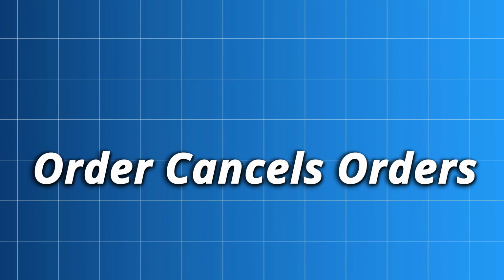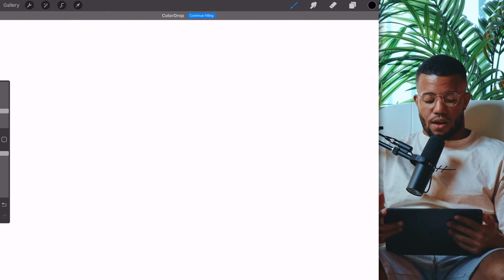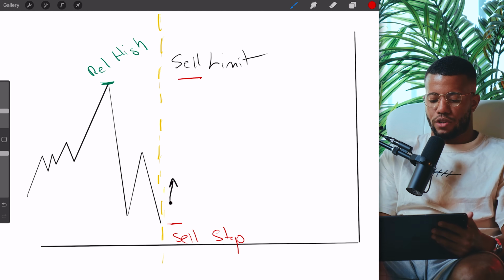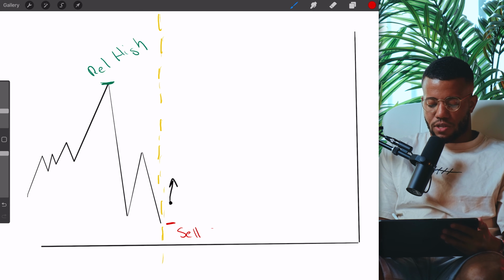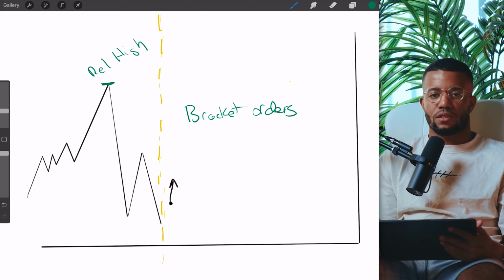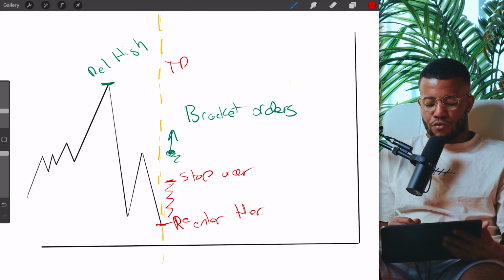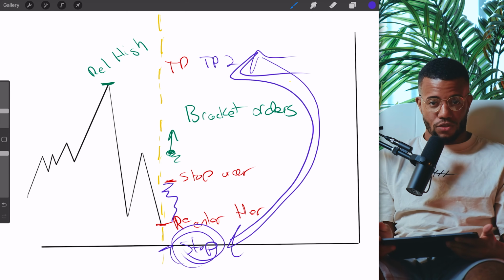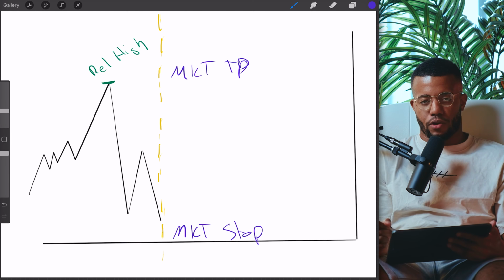OCO Orders My Funded Futures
👉start your challenge here with code 'FORCETRADING' for the best deal

📷 Instagram;  / myfundedfuturespropfirm
🥇 CEO Matt's Twitter:  / mattlceo

futurestrading daytrading Forextrading propTrading fundedtrading apextraderfunding myfundedfutures youtube The information presented in this broadcast is for informational and educational purposes only and does not constitute investment, trading, or financial advice. Certain programs discussed may involve simulated trading environments (evaluation accounts), while live proprietary trading activity, where referenced, carries real financial risk.

Simulated performance results have inherent limitations. They do not reflect actual trading conditions, liquidity, slippage, or emotional factors affecting real capital decisions. Live trading results, where discussed, are not necessarily representative of all participants and are not guaranteed.

Futures trading involves substantial risk of loss and is not suitable for all individuals. No representation is being made that any account will or is likely to achieve profits or losses similar to those discussed. Any testimonials or trader experiences reflect an individual's experience, and results are not typical. Nothing herein constitutes a solicitation to participate in any investment product or to trade any financial instrument.